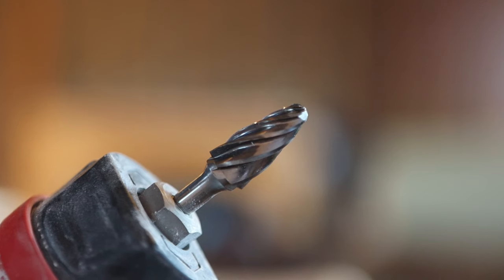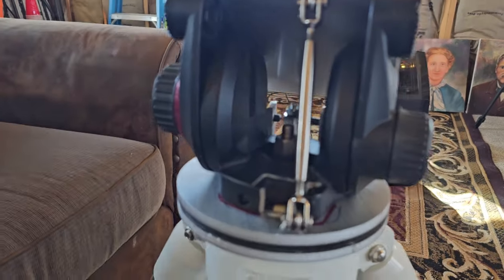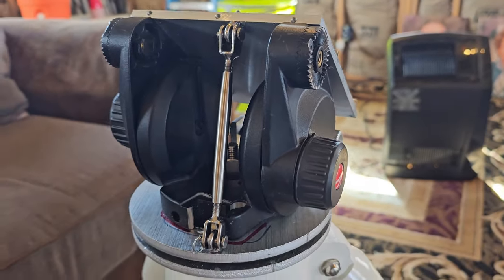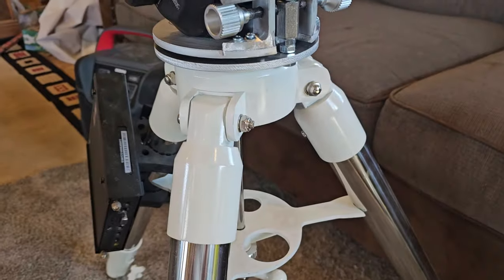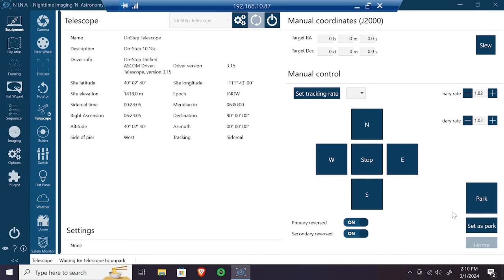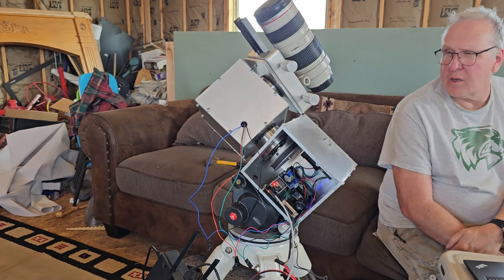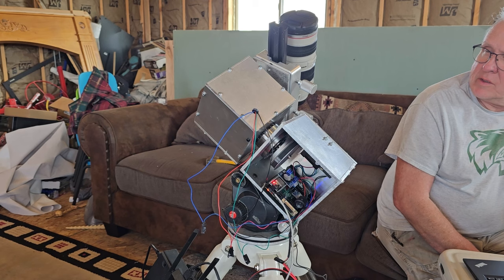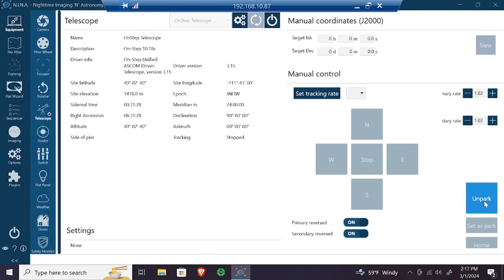DIY Harmonic Drive Telescope Mount Part 5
Finally it moves under it’s own power.

Help me get a real camera :)
00:00 - Intro
00:48 - So far
01:41 - Alt-Az
05:30 - Kinda wired
05:52 - Test
10:06 - Later on man